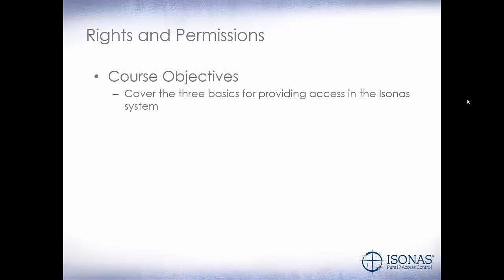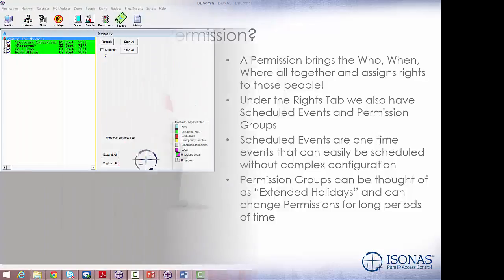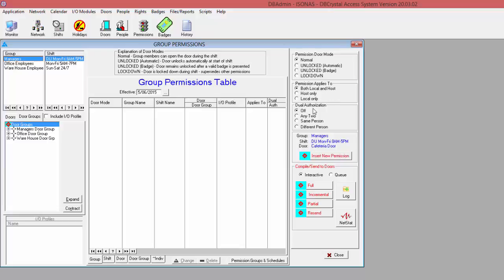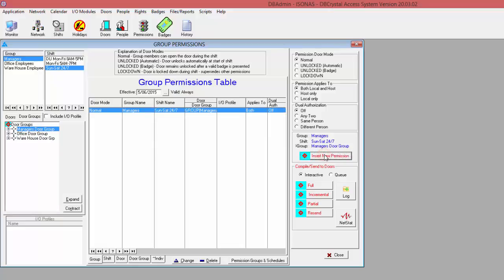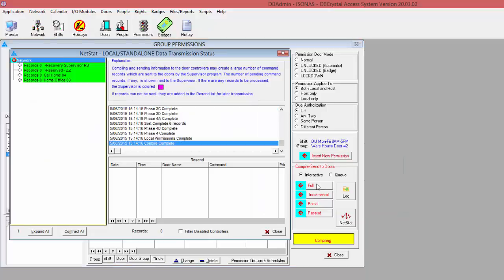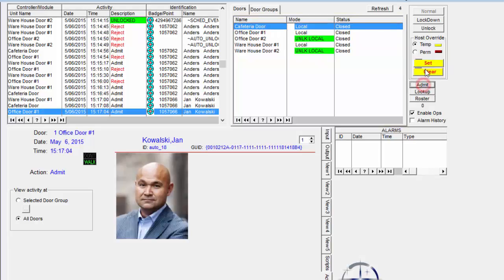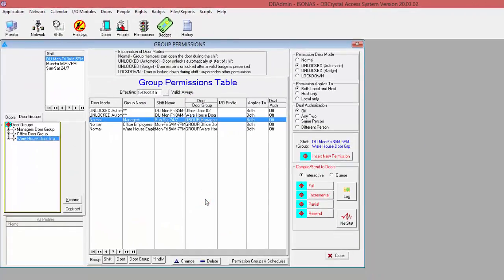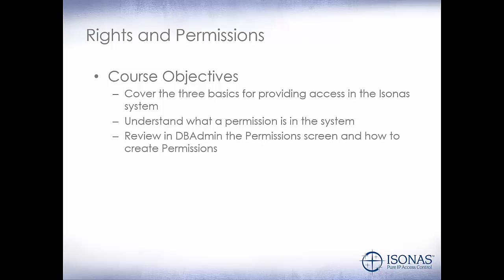505 - Permissions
This is part of the certification process for the Isonas DBCrystal software.  Please follow the videos in sequential order.  If you are watching this video here for a Certification from Isonas please STOP.  Please be sure to check out our Pure Access™ Cloud software as well!